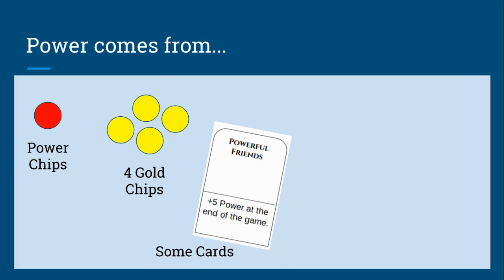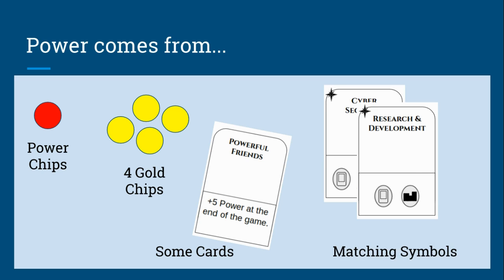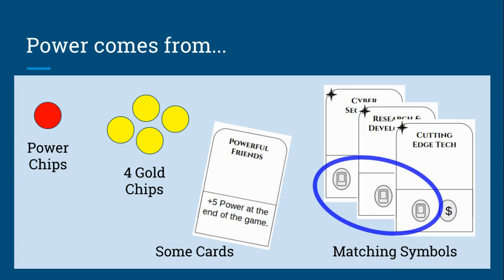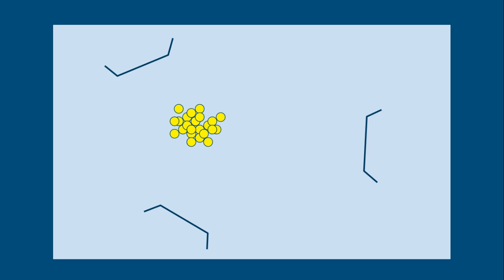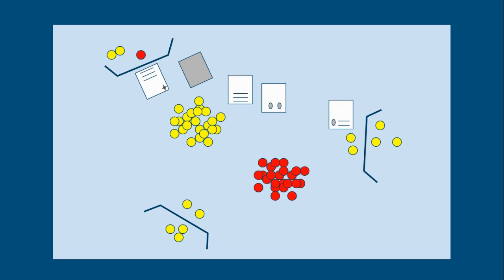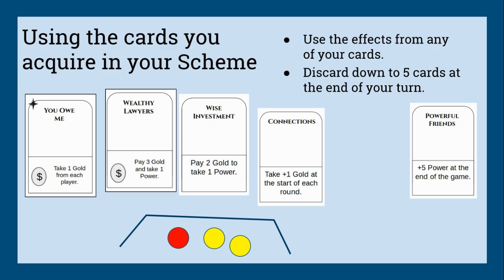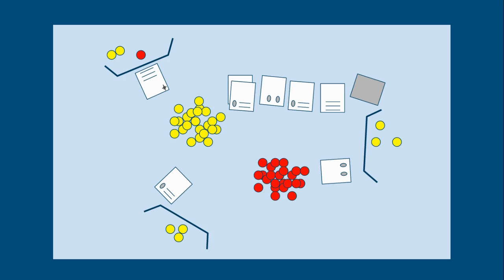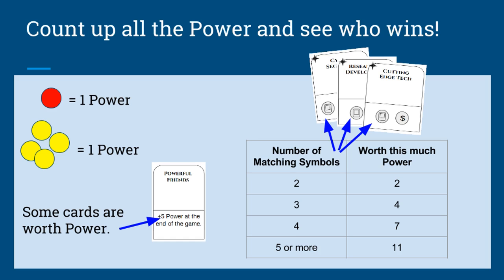How to Play Seize the Power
This video explains how to play the strategy game Seize the Power. It's a base game for a design activity for the classroom.